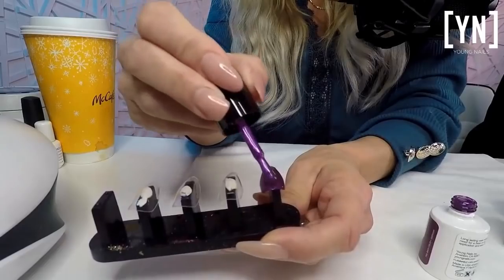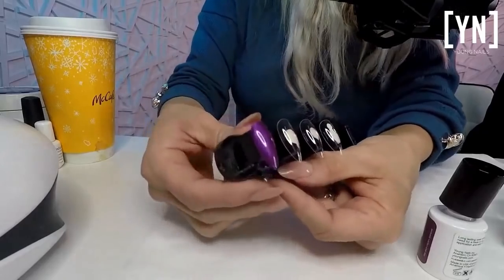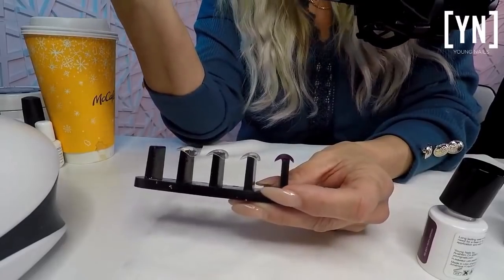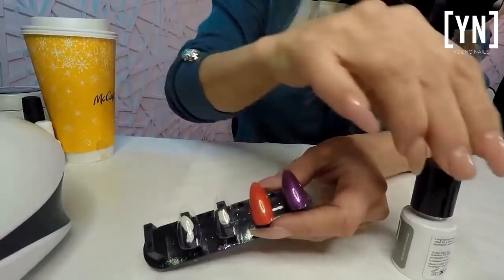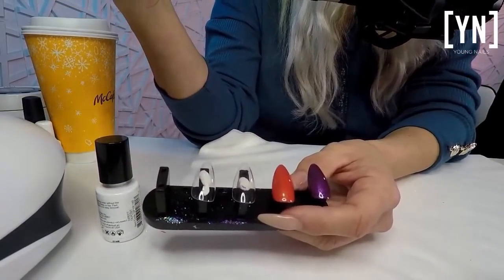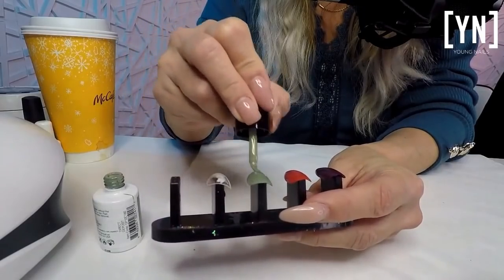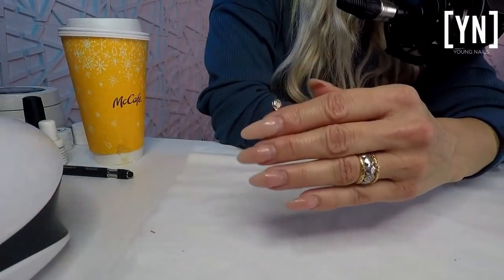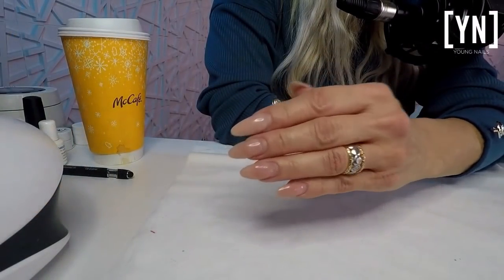Chillin Chattin' & Nails | Sneak Peek of New Go Time Gel Polish Colors!!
Today's highlight has some great nail business QnA, and sneak peek of our new Go Time one-step gel polish colors launching for tonights sale!!

00:00 - Chatting
13:40 - How to Prevent Greenies
15:38 - Twitch Gifts
19:24 - New Go Time Colors Sneak Peek!
29:24 - Habib's Pitch
40:30 - Nail Salon Question
1:03:06 - Brush for Beginners